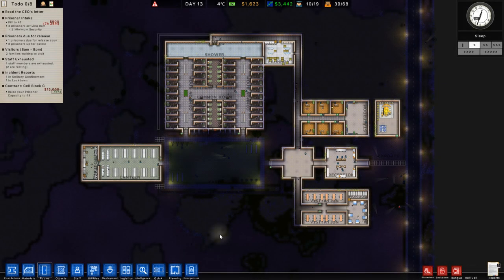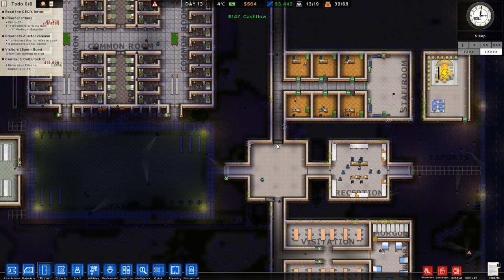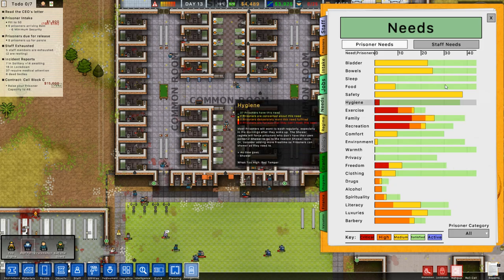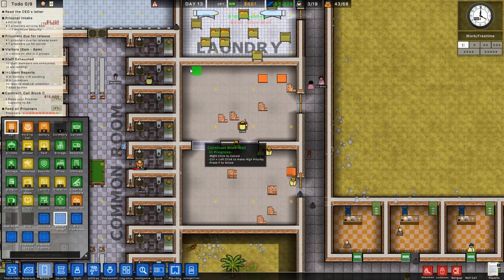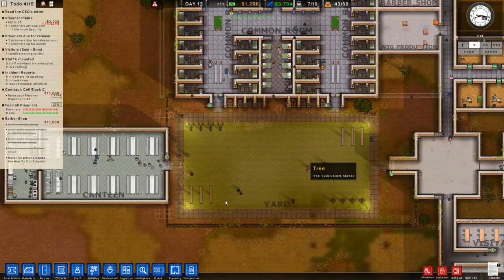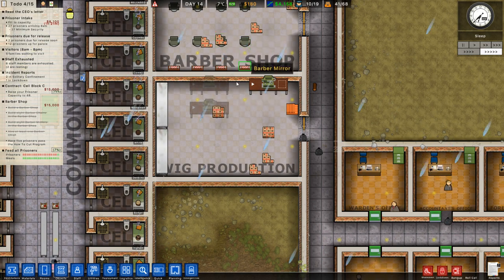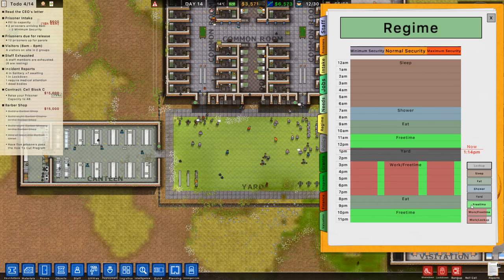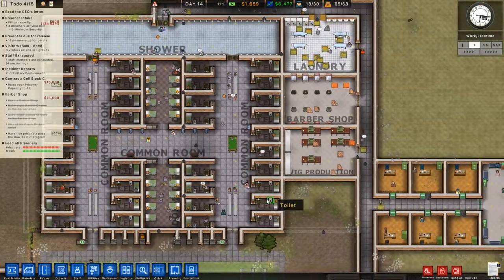Prison Architect Modded #4 - BARBER SHOP